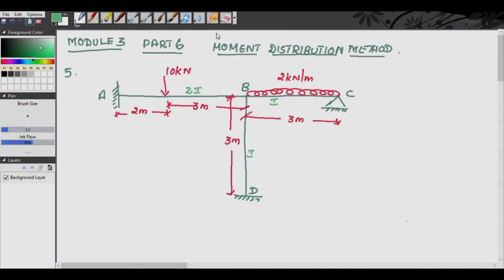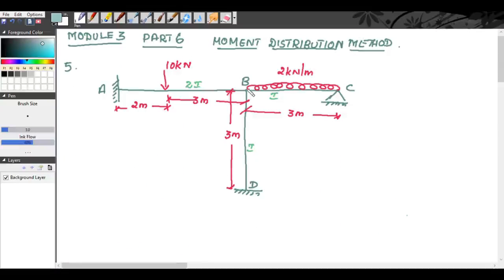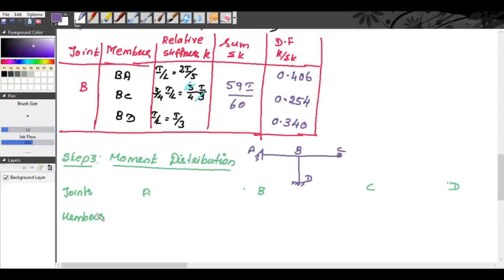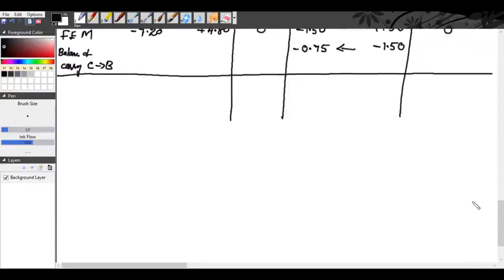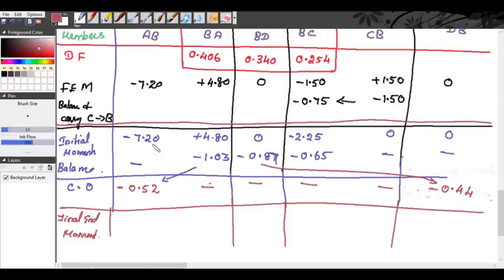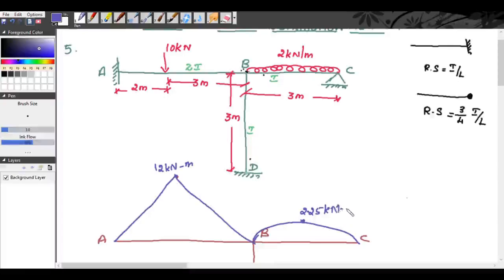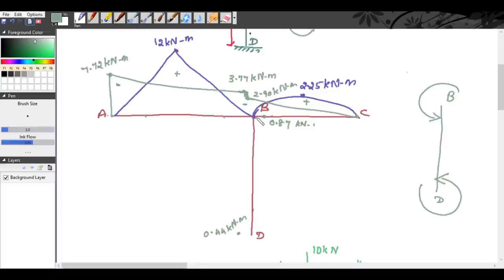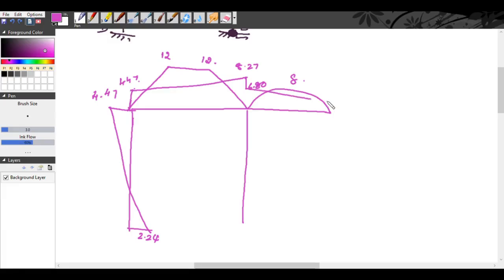TWO SPAN CONTINUOUS BEAM RESTING ON ELASTIC COLUMN USING MOMENT DISTRIBUTION METHOD SA2 MOD3 PART 6